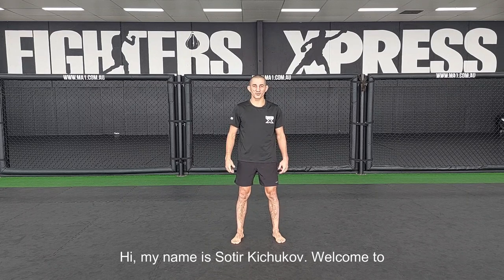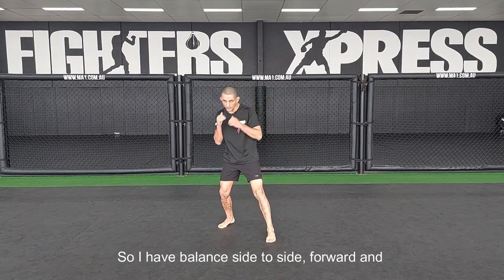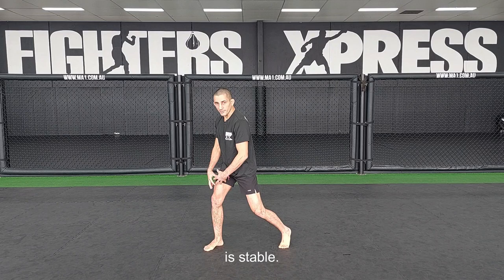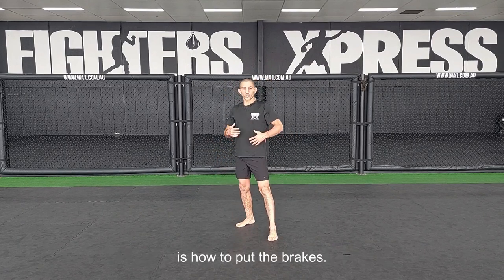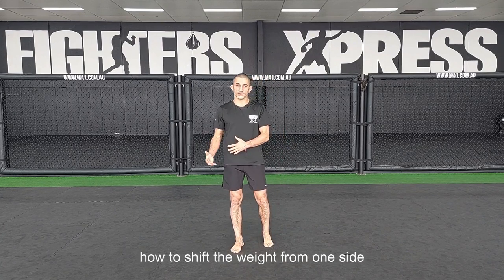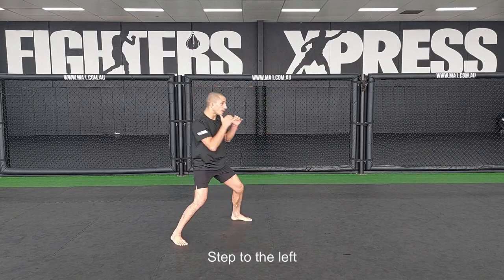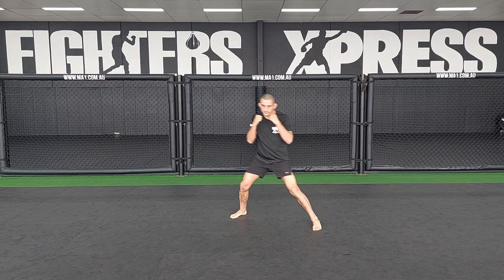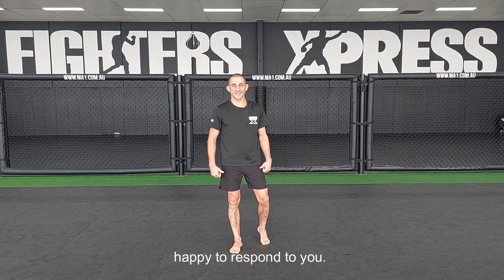How to Master the Proper Fighting Stance for MMA and Boxing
Introduction:
In this video, I am going to share my expert advice on how to find your fighting stance or bettering your fight stance. Whether you're a beginner or an experienced fighter, the right stance is critical for high level of fighting. Follow these pro tips and you'll be ready to move your training to the next level.

Key Takeaways:

- Understand the importance of a proper fighting stance balance for improving footwork, power, speed and defense.
- Master proper footwork and body positioning, including weight distribution and stability.
- Improve your fighting skills with drills and exercises.